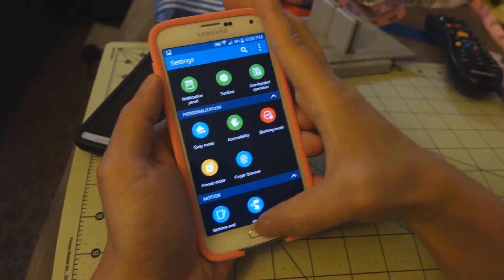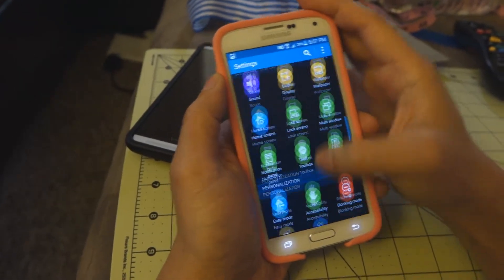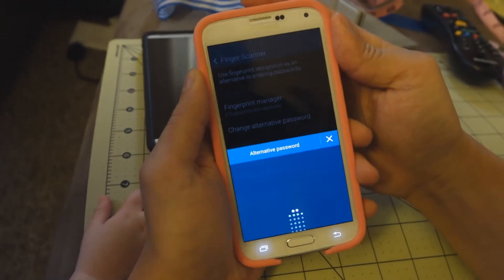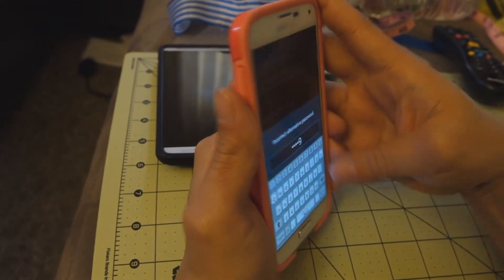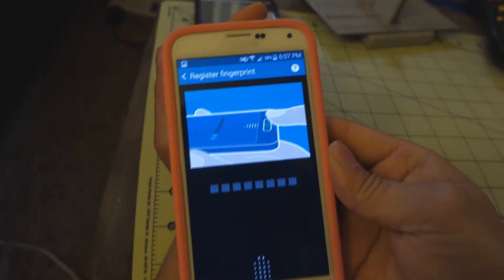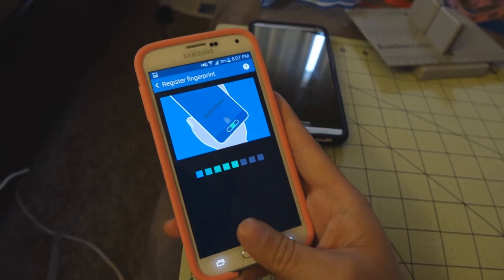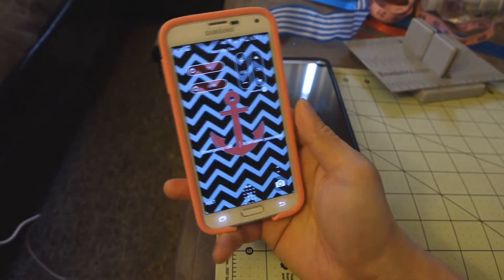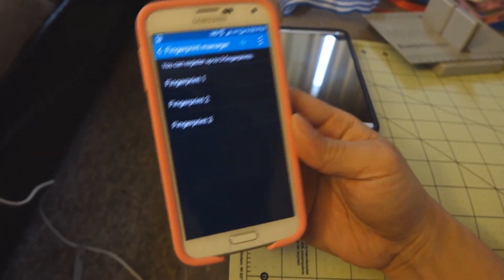CricketUsers.com - Samsung Galaxy S5 Fingerprint Scanner Registration Tips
Here are some fingerprint registration tips for the Samsung Galaxy S5.